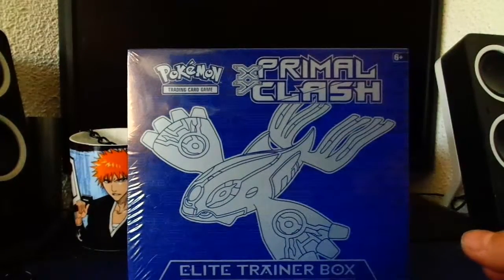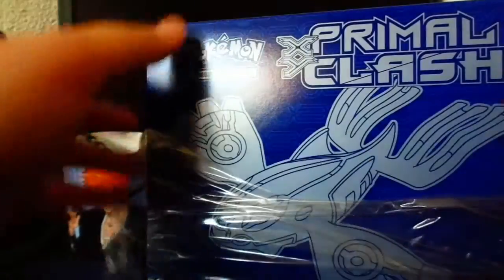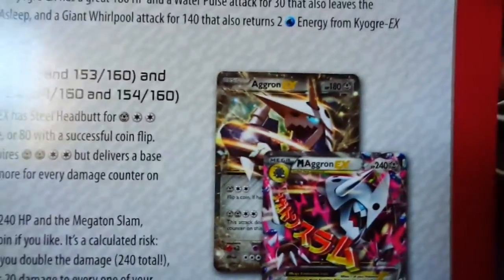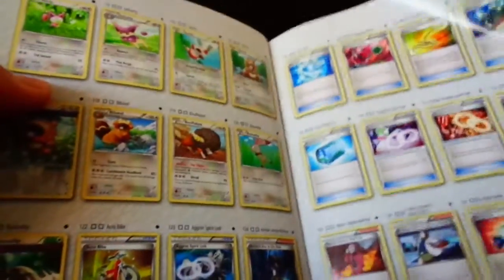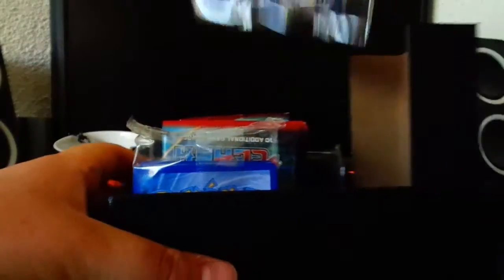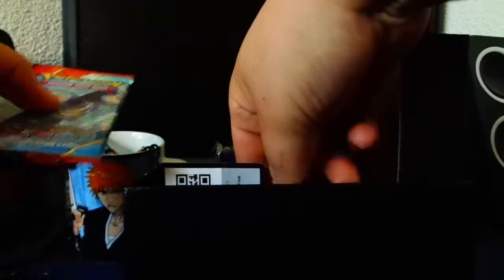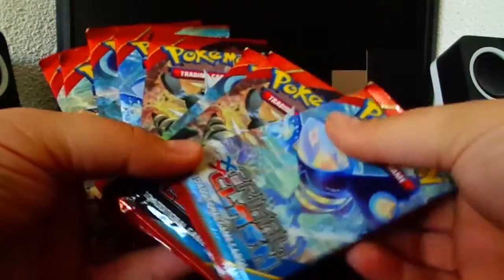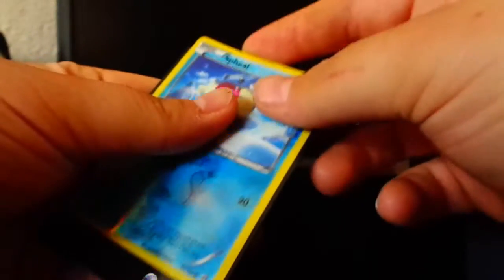Opening a Kyogre Elite Trainer Box ( Part 1 of 2)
Hey Guys its me Blue aka Thomas and i got another Video for you.
this time i am Opening a Primal Kyogre ELite Trainer Box and its the Opposite of the Groudon one so i hope you enjoy

and dont Forget Collect them All